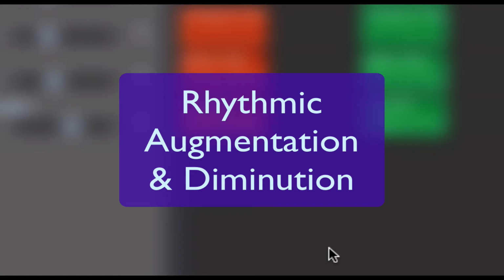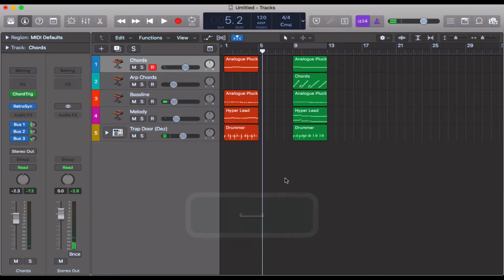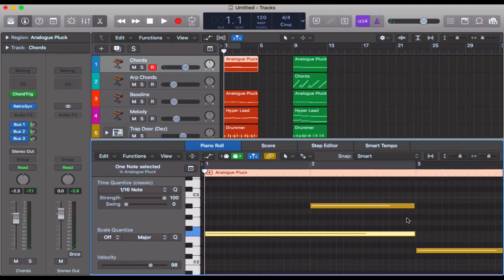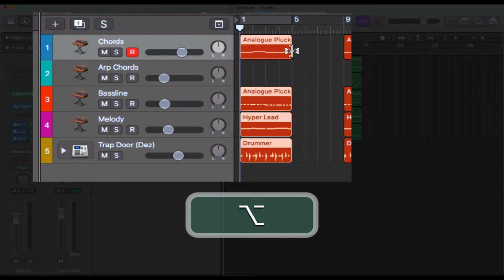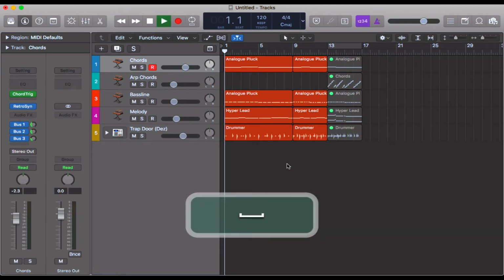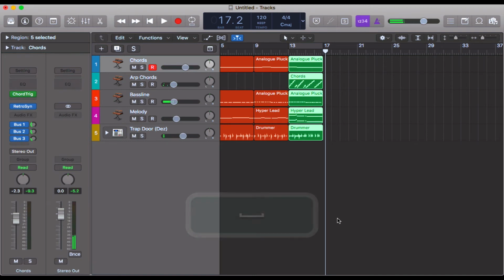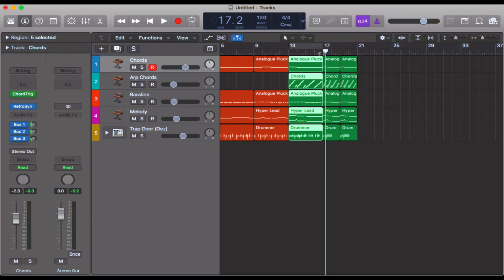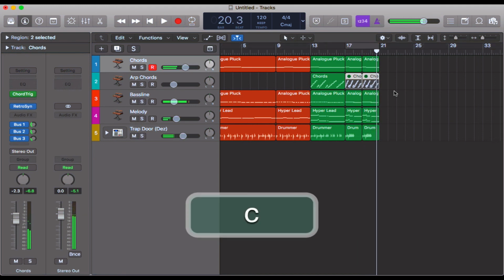Why you should use Rhythmic Augmentation & Diminution in your Logic Pro X Projects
In this video we look at the compositional techniques: Rhythmic Augmentation &  Diminution. Rhythmic Aug/Dim can be a way of being super efficient with your compositional writing and it's really easy to do in Logic Pro X.